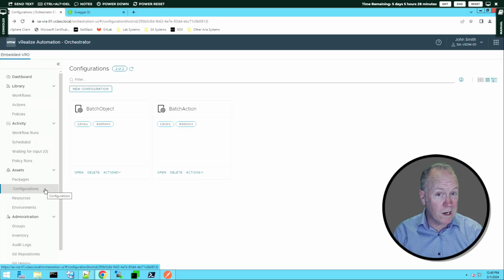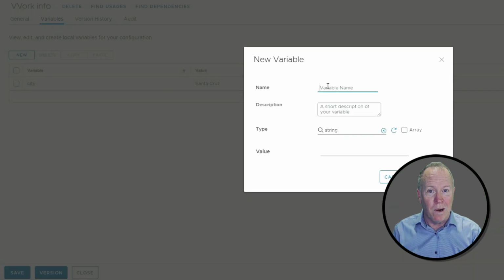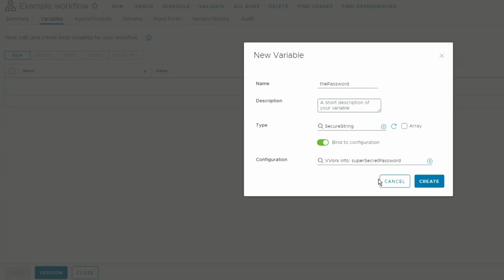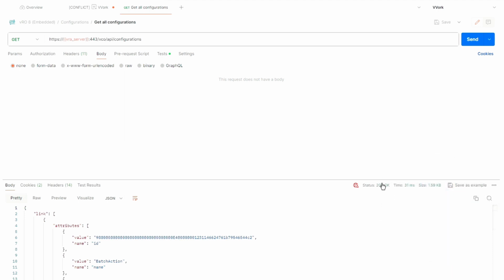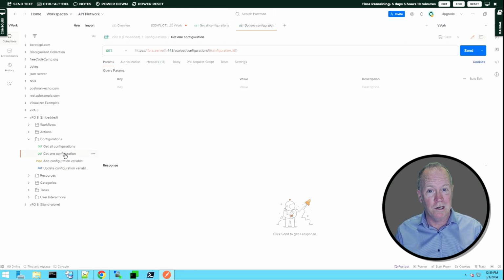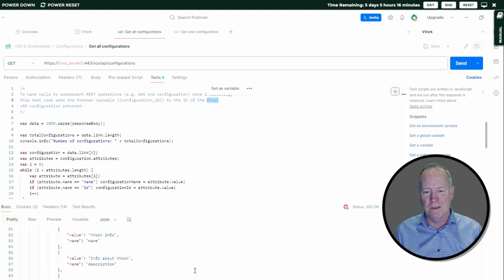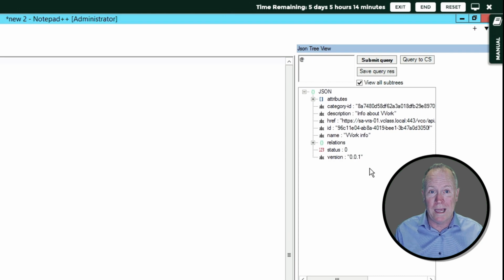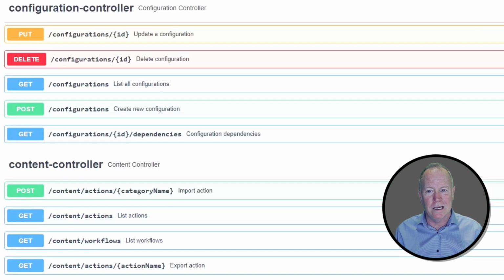Making REST API Calls - Part 11R - Orchestrator REST API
In this video, Brian Watrous shows how to look up configurations via the Orchestrator REST API.

[ BTW… Greetings from North Macedonia (known simply as “Macedonia” by the locals). ]

00:00 Intro
00:37 What are configurations?
03:18 Summary of configurations
05:41 What we're going to do
05:58 API documentation
06:25 REST reuest - Get all configurations
06:54 Sending the REST request
11:07 The Test code
11:57 Trick: Creating a variable
12:20 REST request - Get one configuration
12:38 Sending the request
13:02 The REST response
15:12 Other REST requests
15:51 Outro